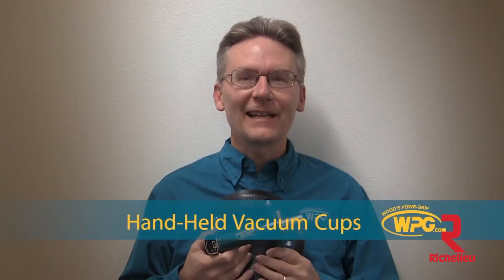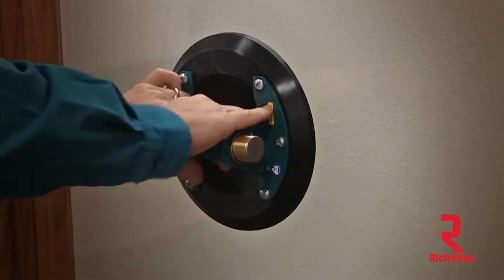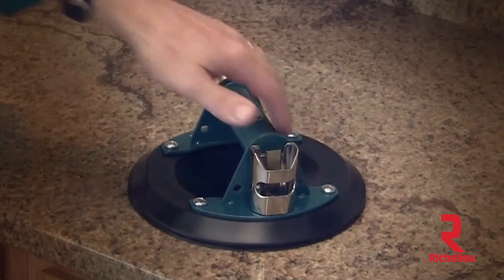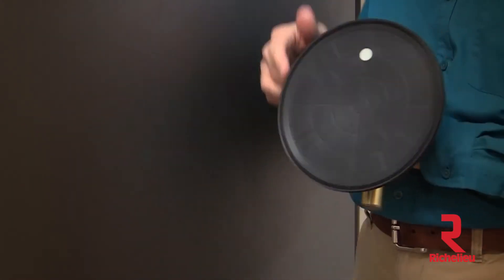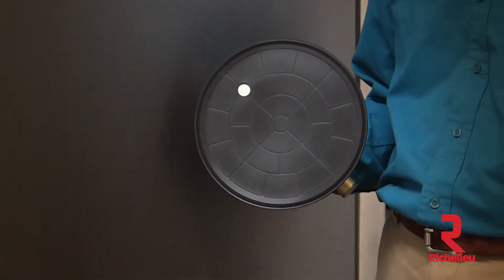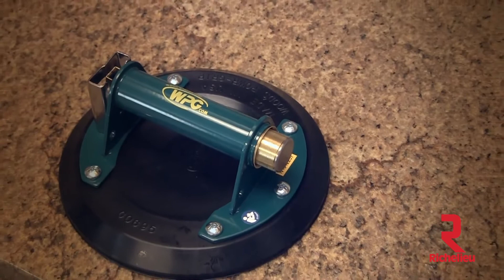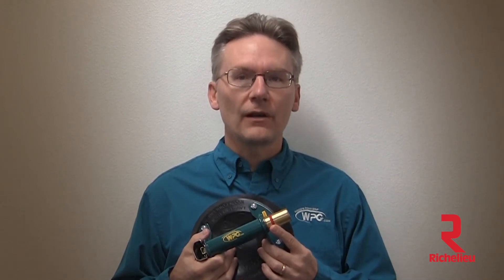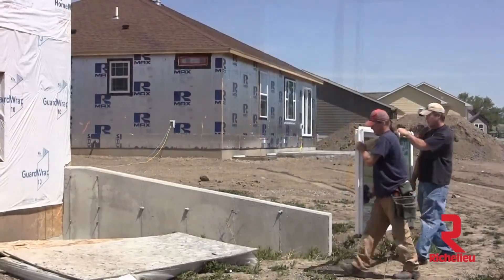How to Use Suction Cup Handles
SUCTION CUPS HANDLES
Stop straining your back trying to lift heavy objects. These single or double suction handles fasten to any non-porous surface to move, lift, place, or transport...as needed.